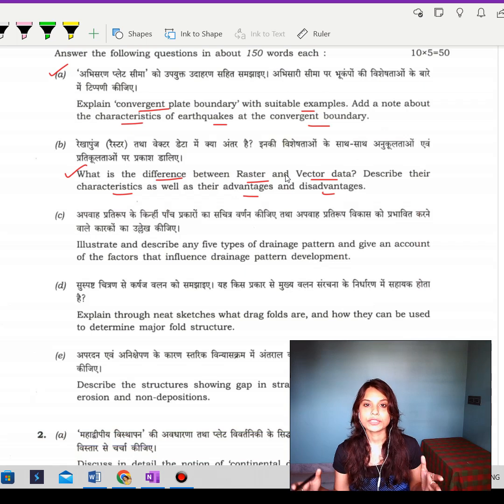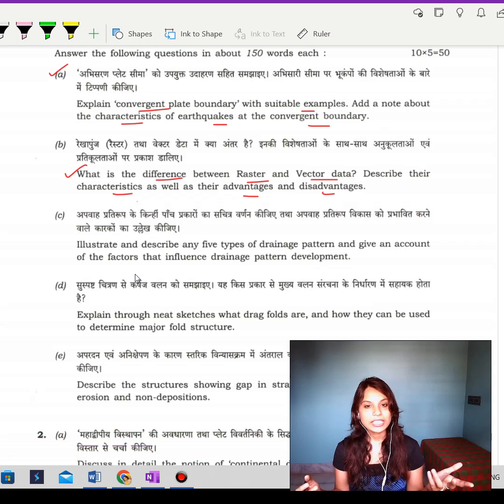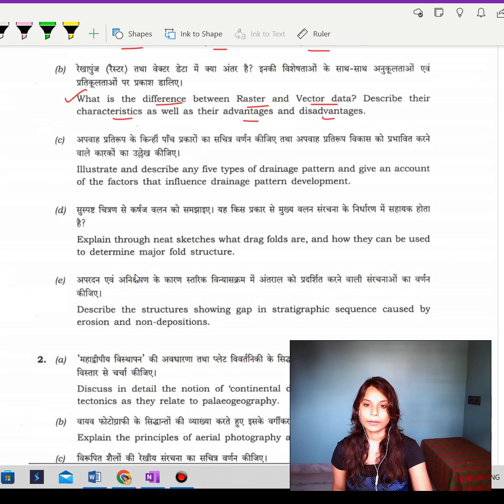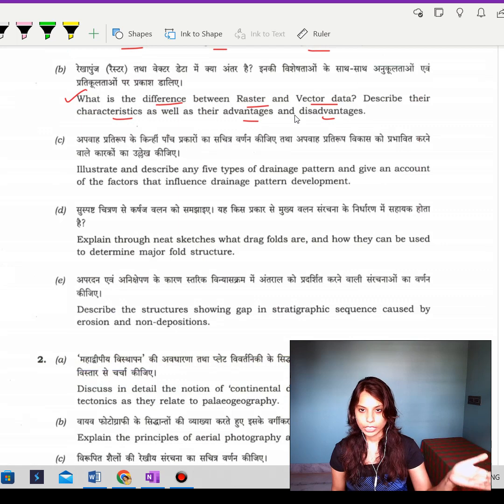"Unlocking Geology Secrets: Raster vs. Vector Data|Civil Services Mains Solved|Expert Analysis 2022"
Welcome to Sourav Sir's Classes, where we delve into the depths of geology to unlock its secrets. In this comprehensive video, we explore the fundamental concepts of raster and vector data, essential for mastering the Civil Services Mains examination. Our expert analysis provides invaluable insights, offering a clear understanding of these concepts and their practical applications.

Raster and vector data are integral components of geospatial analysis, playing crucial roles in various fields such as environmental monitoring, urban planning, and natural resource management. Understanding the differences between raster and vector data is essential for aspiring civil servants, as it forms the foundation of geographical information systems (GIS) and remote sensing techniques.

At Sourav Sir's Classes, we go beyond conventional teaching methods to provide an immersive learning experience. Our meticulously designed curriculum is tailored to meet the diverse needs of students preparing for competitive examinations like the Civil Services Mains. With a focus on conceptual clarity and practical knowledge, we empower our students to tackle complex topics with confidence.

In this video, we offer a detailed comparison between raster and vector data, exploring their characteristics, advantages, and limitations. Through real-life examples and case studies, we demonstrate how these data types are used in geospatial analysis and decision-making processes. Whether you're a novice or an experienced aspirant, our expert analysis will enhance your understanding and help you excel in your exam preparation.

Sourav Sir's Classes is committed to providing top-notch coaching and guidance to our students. With a team of experienced educators and industry professionals, we ensure that every student receives personalized attention and support throughout their learning journey. Our interactive teaching methods, combined with cutting-edge technology and resources, make learning both engaging and effective.

In addition to comprehensive video lectures, we offer live sessions, doubt-solving sessions, study materials, and practice tests to facilitate holistic learning. Our goal is not just to help students crack exams but to instill in them a passion for learning and a thirst for knowledge that extends beyond the classroom.

Join us at Sourav Sir's Classes and embark on a transformative learning experience. Whether you're aiming for success in the Civil Services Mains examination or pursuing a career in geology, our expert guidance and comprehensive resources will set you on the path to success.

Don't miss this opportunity to unlock the secrets of geology and take your exam preparation to the next level!

Time Stamp:

00:00 - Introduction
00:30 - Understanding Raster Data
01:15 - Understanding Vector Data
02:00 - Comparison of Raster and Vector Data
03:00 - Real-world Applications
04:00 - Expert Analysis and Conclusion
05:17 - End